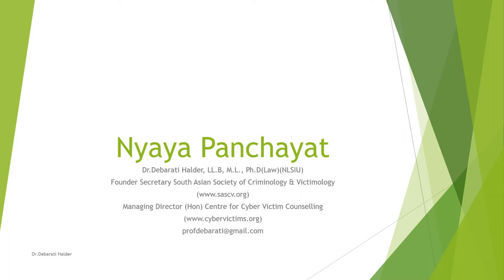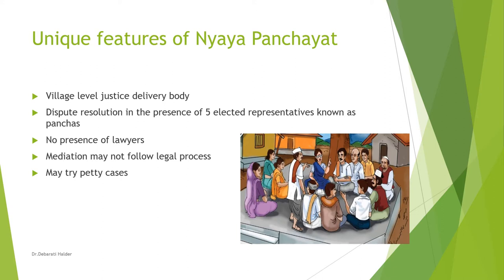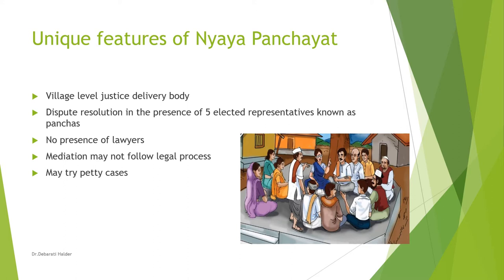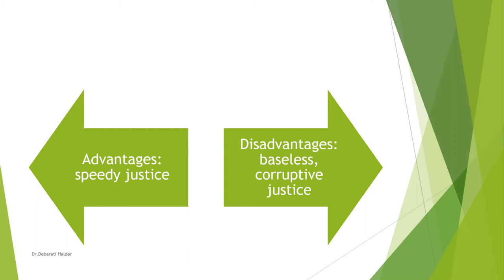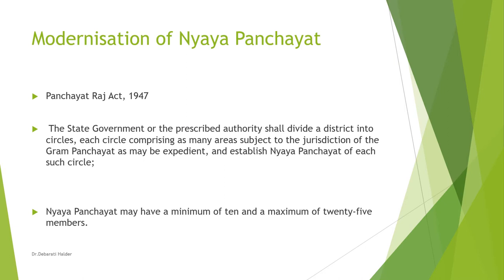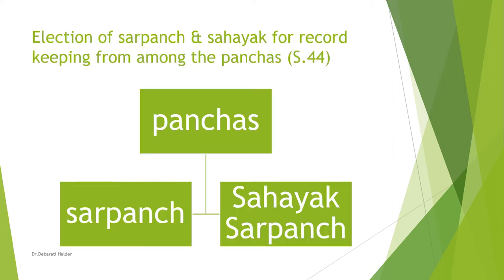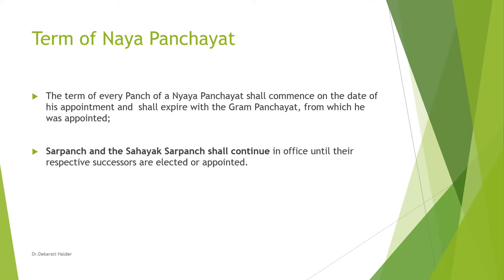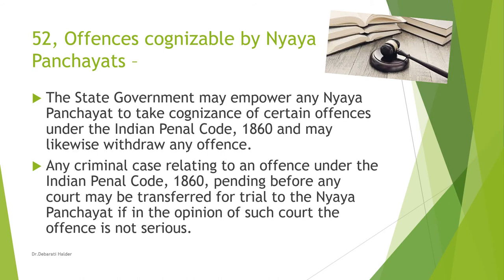Lecture on Nyaya Panchayat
India has a rich history of justice administration system. Nyaya Panchayat is a form of grassroot level justice administration system in India which has existed since the ancient period. Traces of Nyaya Panchayat may also be found in Kautilya’s Artha Shashtra . In the contemporary justice administration system, Nyaya Panchayat finds its place in the bottom strata of court system: the Supreme court being the highest court in the country , the High Courts in the states are the highest of courts of appeals in the State level, which are above the lower judiciary, i.e., the courts of sessions, judicial magistrate’s court. Dr.Debarati Halder has provided elaborate writeup about Nyaya Panchayat in her blog @

Dr Debarati Halder discusses on various aspects of cyber crimes against women and girls and laws . For more information on Cyber law and cyber crimes against women See Gender and Internet : Web magazine for cyber law for women @